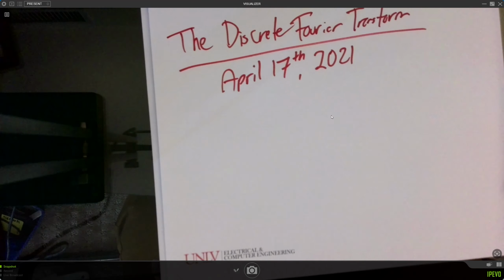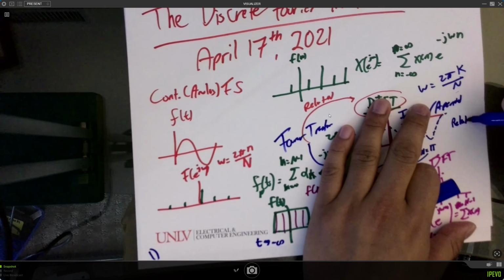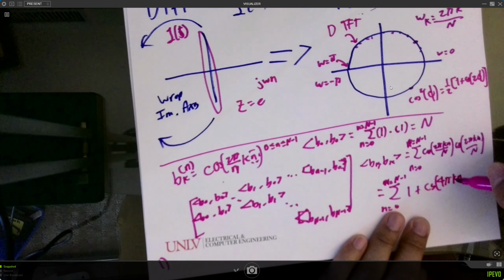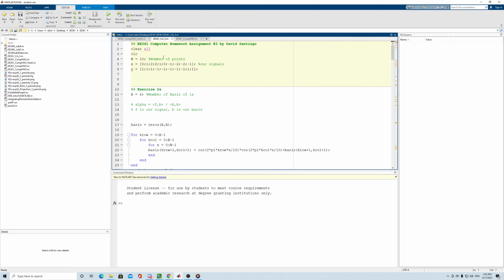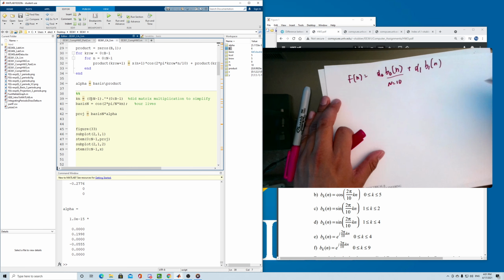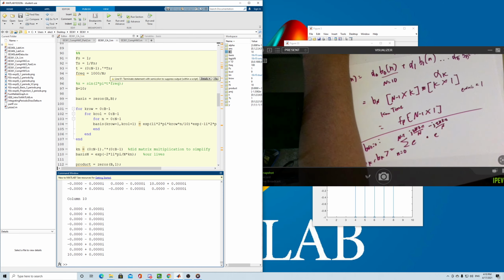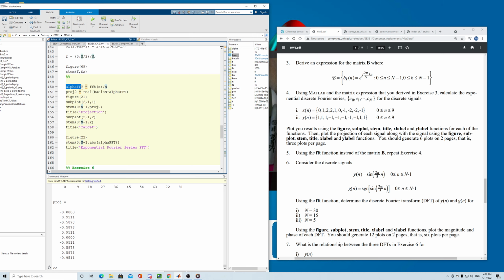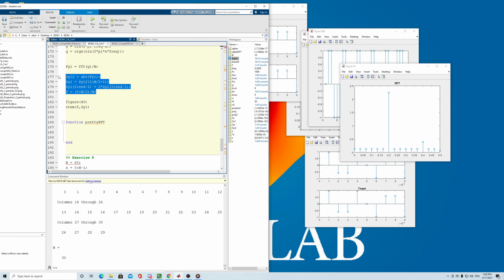EE361 [S21] The Discrete Fourier Transform - Signals and Systems II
Talk about The Discrete Fourier Transform, compare to Continuous Analog Fourier Series and Discrete-Time Fourier Transform, go over CA2

EE361 - Signals and Systems II is a class taught at UNLV for electrical engineering students.